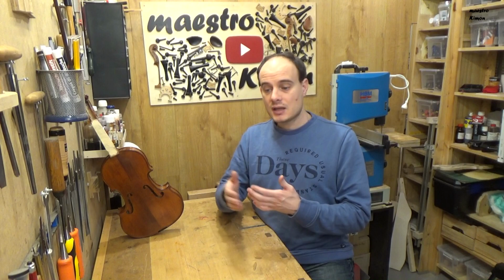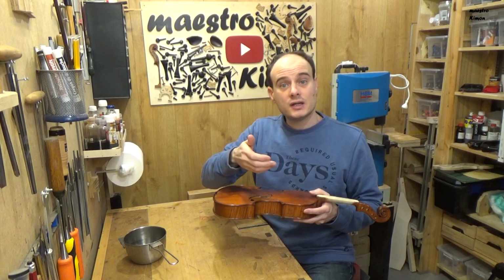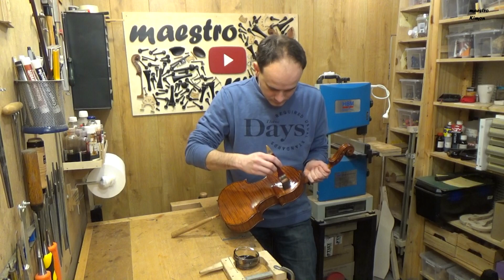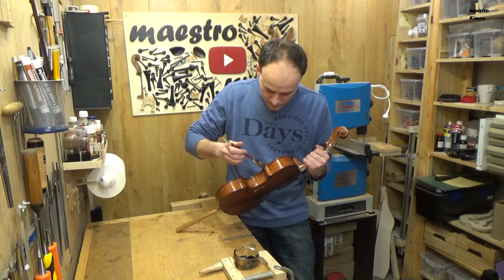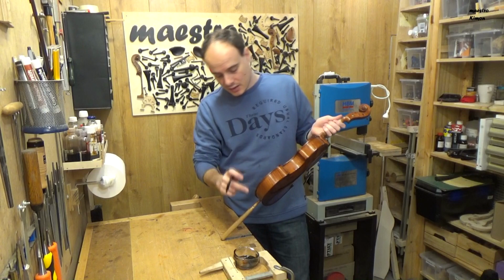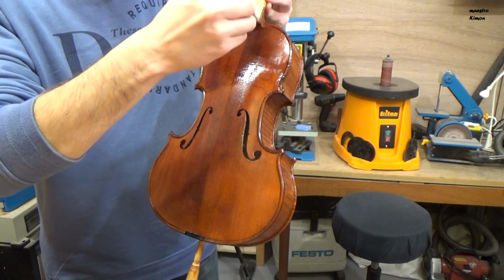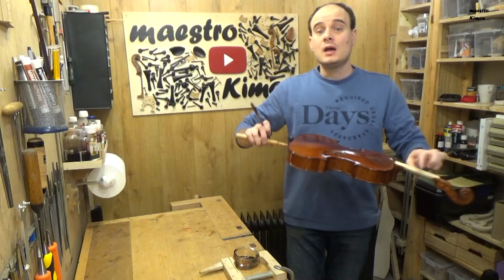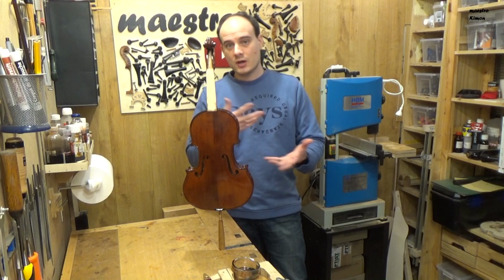Applying a layer of Varnish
In some comment you told me that you get stuck on the varnish. In this video I apply a layer of the Hammerl Oil Varnish standard to show you how I work with this product.

Facebook.com/mstr.kimon
Instagram.com/maestro.kimon

My Gear:
SONY HDR-CX625
Canon SX60HS
Rode VideoMic Pro
Rode SmartLav+
Rode WirelessGO
Mistral 10.1"